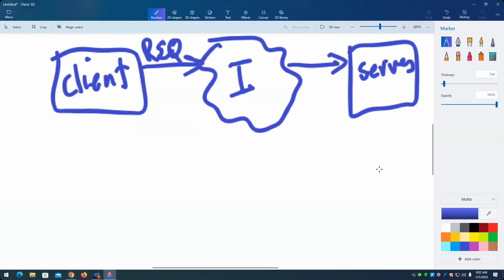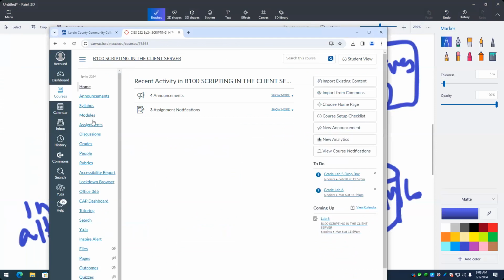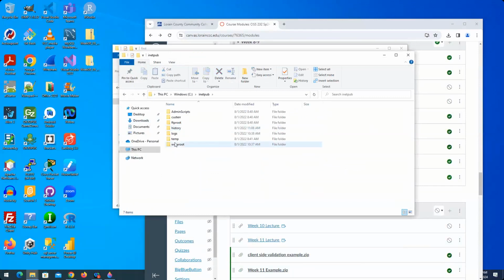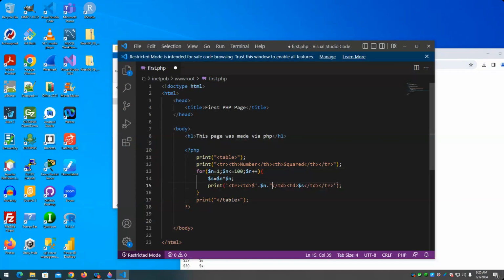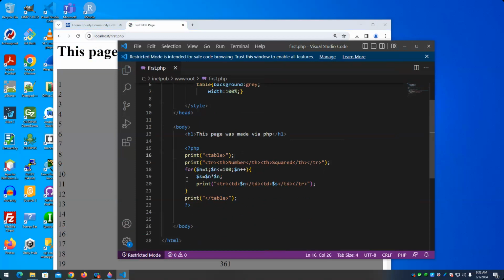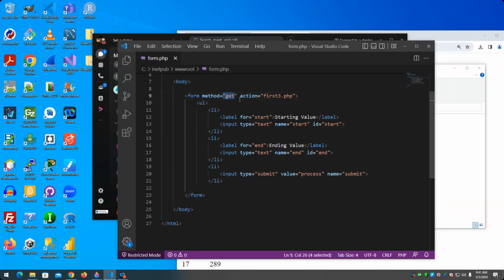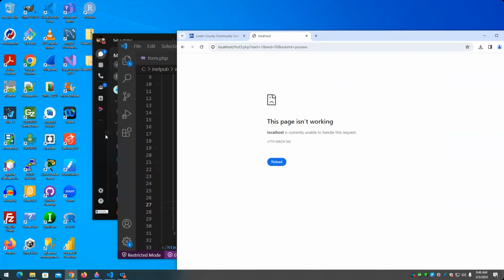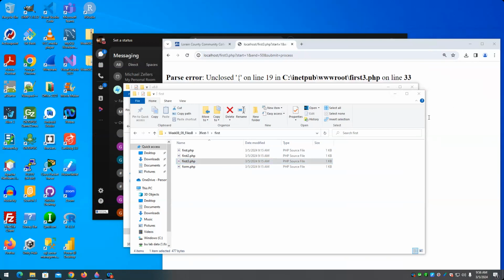CISS232 - Client/Server Scripting - Spring 2024 - Week 8 Lecture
Server Side Scripting. Introduction to PHP